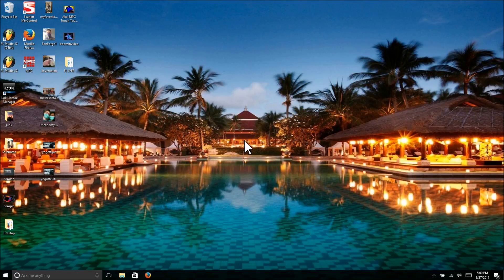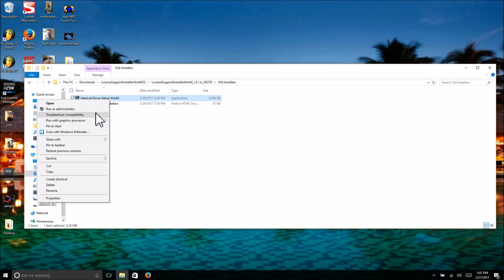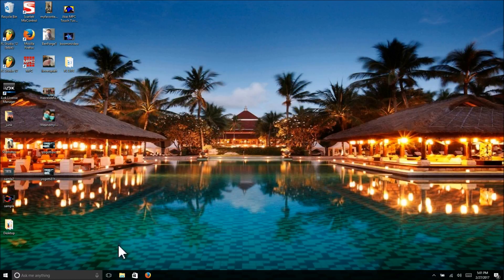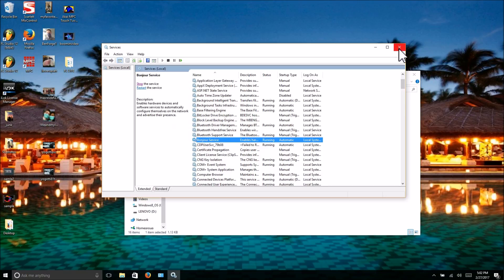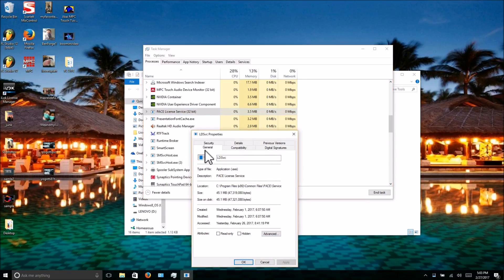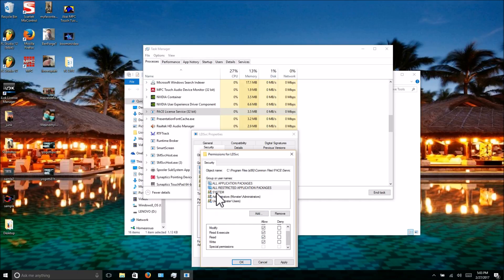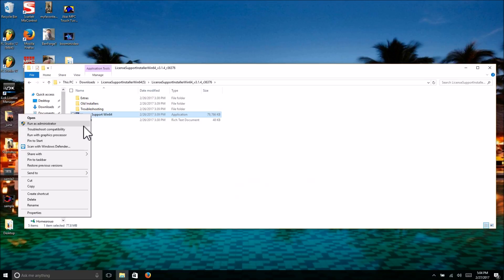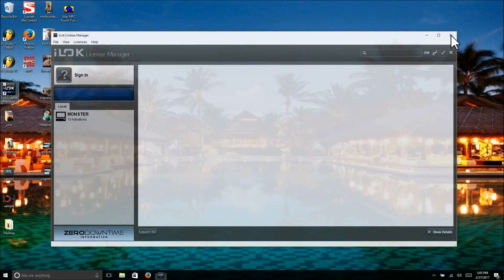ilok Windows 10 error 1603 &1935 error fix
If you are unable to install ilok on your windows 10 system and keep getting the highly frustrating 1603 and 1903 error at the end of the ilok installation setup... Look no further! I found the solution! After hours of frustration, I found the simple solution. Watch this tutorial to find out how to resolve this common issue and get your studio up and running!